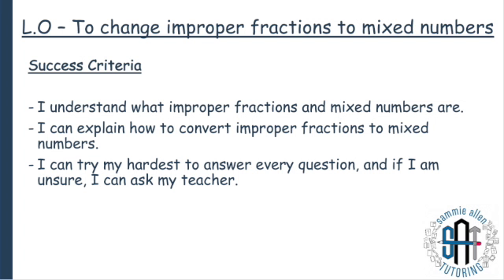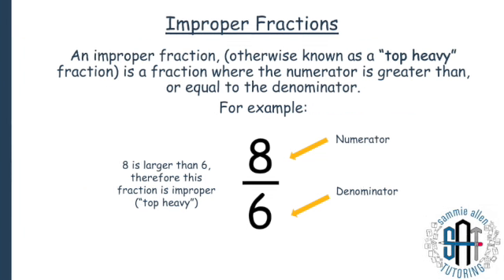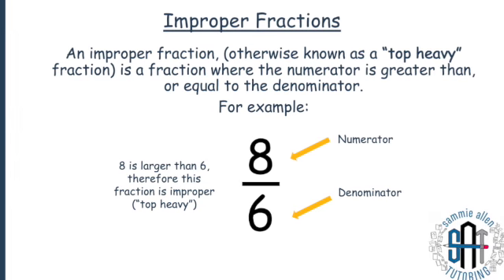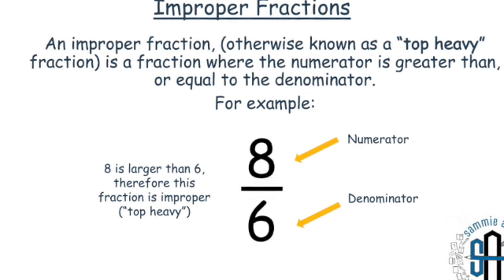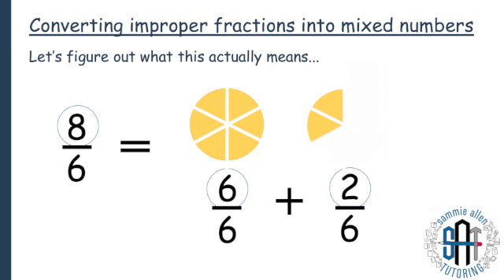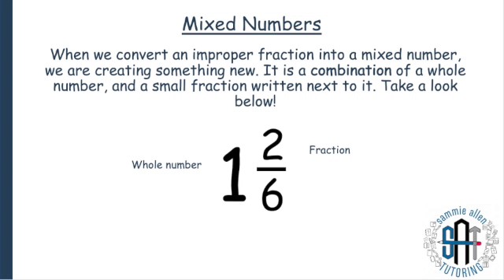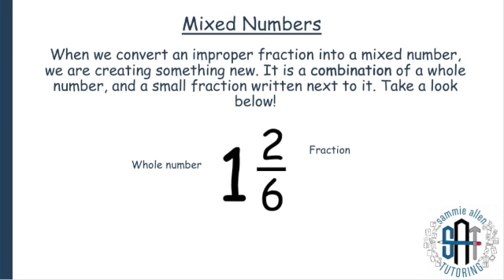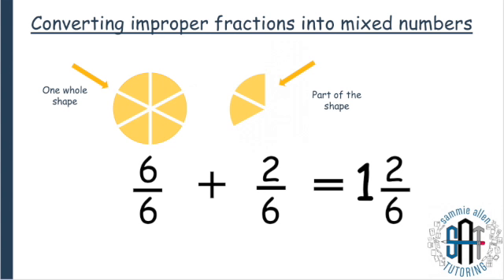KS2 Maths Webinar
We are launching KS2 Maths and English webinars from the 16th September. To sign up, follow these links: